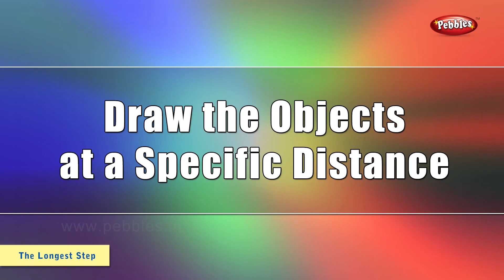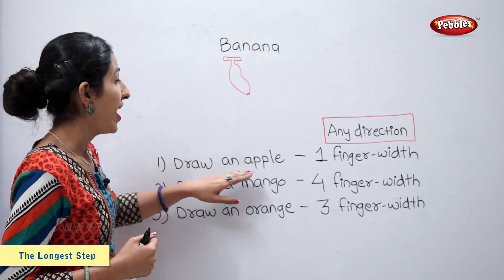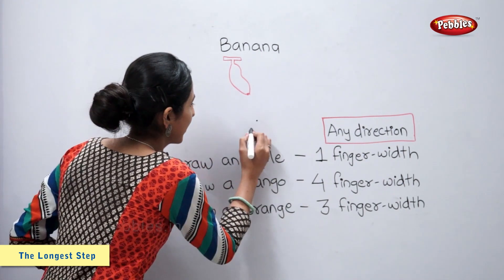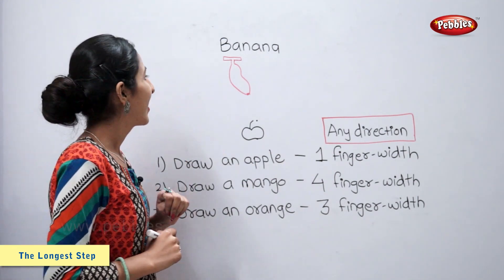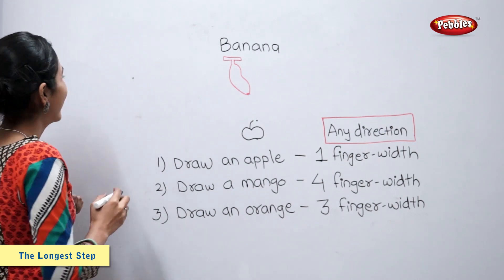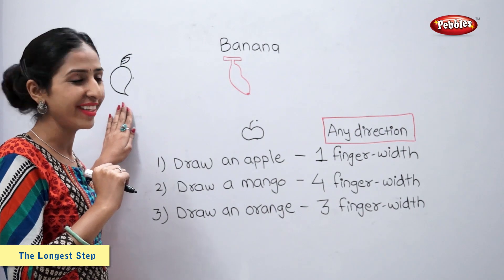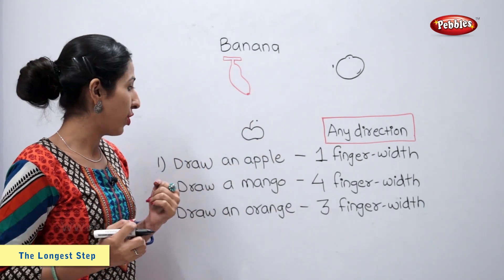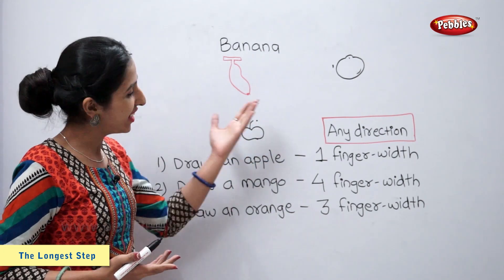Handspan | Finger Width | Drawing Objects at a Specific Distance | Maths For Class 2